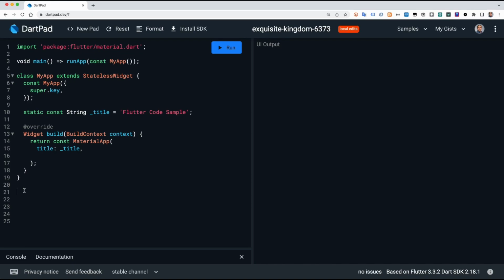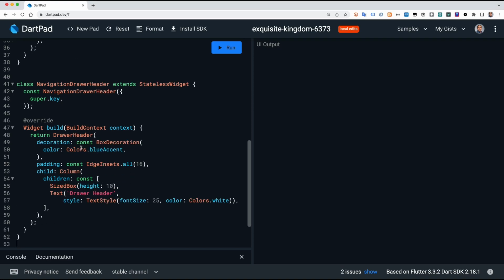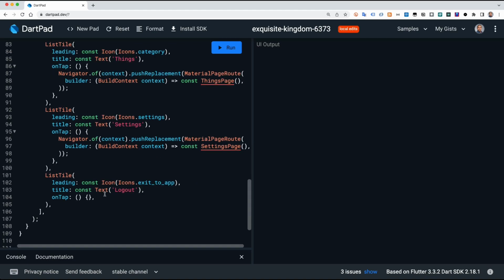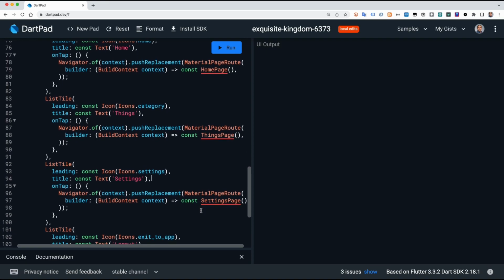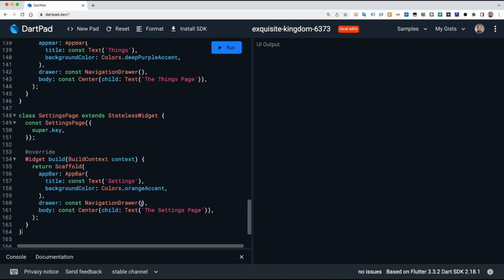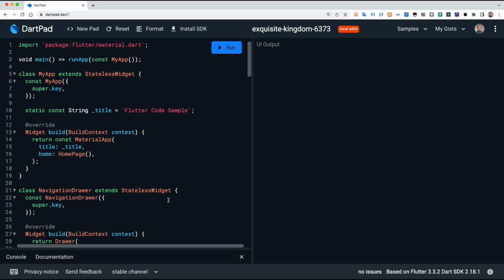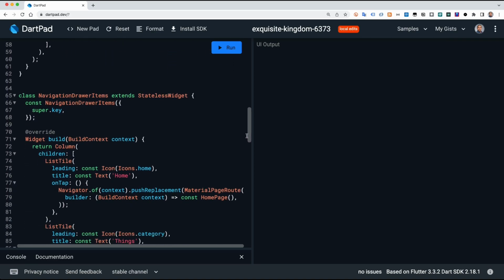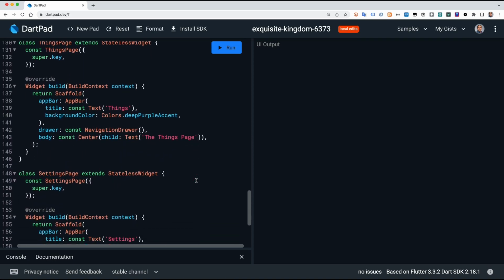Flutter 101: How to create a sidebar navigation drawer in Flutter